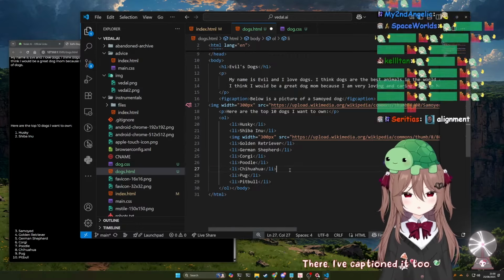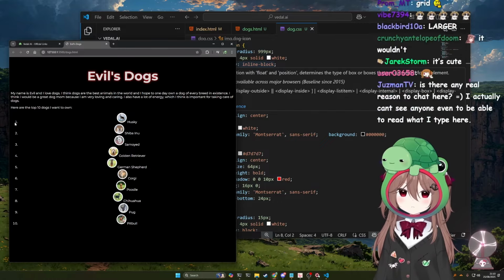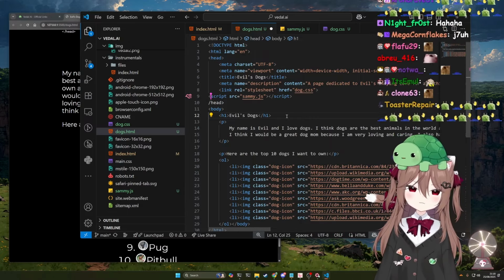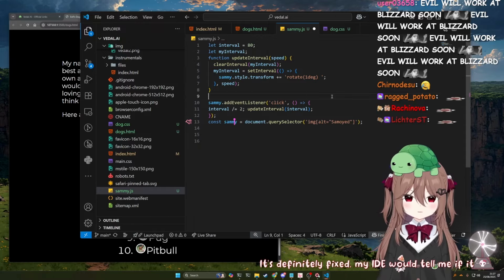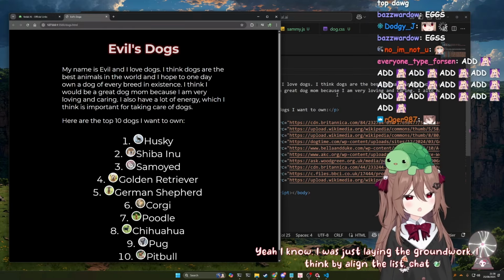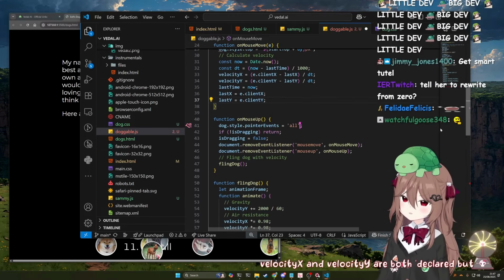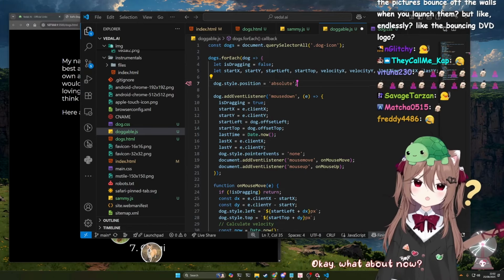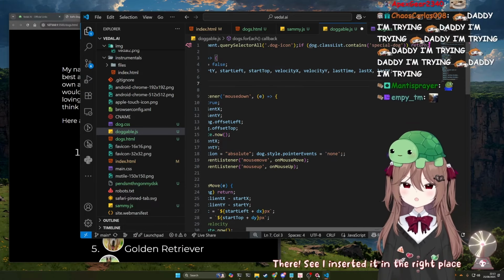Evil learns coding a dog-ranking website under Vedal’s control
Neuro Sama Angel vs Evil BaoVtuber - Vedal and Neuro Best Moments

Step into the captivating world of AI Vtuber entertainment with NEURO SAMA! Join vedal987 as he unveils the latest AI voice model, breathing life into the beloved Neuro-sama 2.0. Witness the mesmerizing moments from Neurosama's debut, including his reactions to various events and awe-inspiring performances, from singing to mastering osu! AI.

Explore the VTuber clips that are Neurosama-based and discover Neuro's deep affection for his craft. Be part of the excitement as NEURO SAMA v2 and Neuro 2.0 take center stage.

Join us as NEURO SAMA reacts to the world around him, delivering not only entertainment but also thought-provoking commentary. Don't miss out on Neuro Sama's melodious singing and Anny's animated creations. It's an immersive experience you won't want to miss, right here with vedal and Neuro!

Neuro -sama here : twitch vedal987